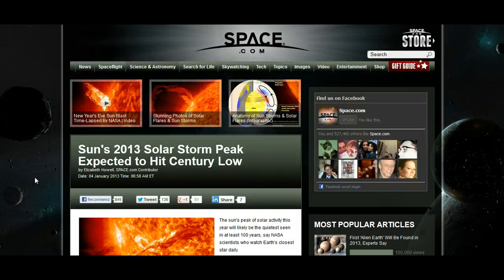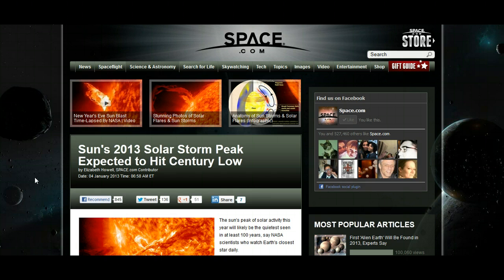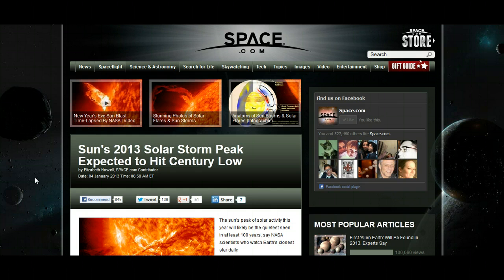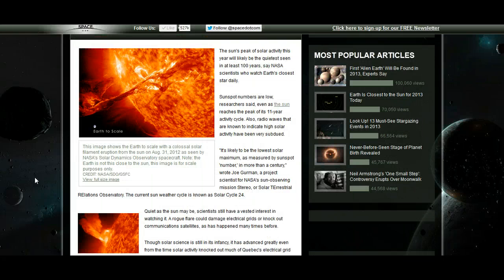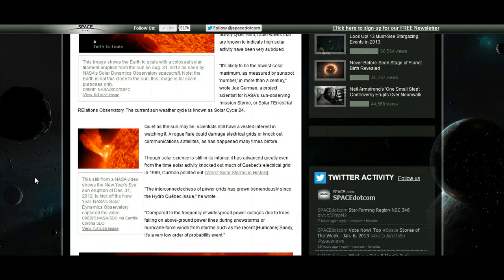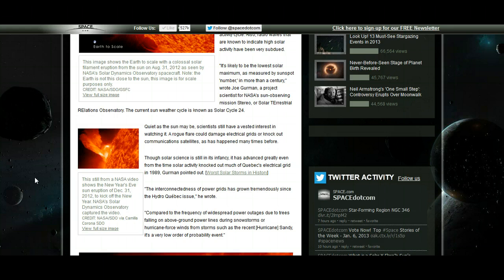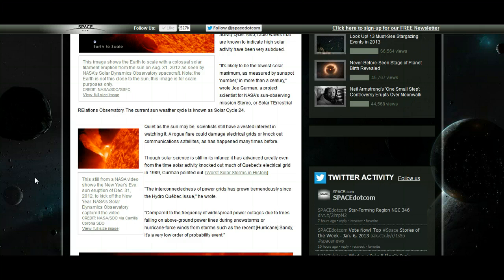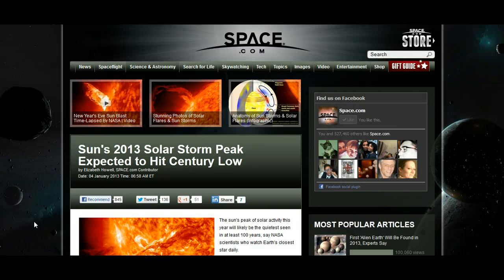NASA Now Say No Solar Peak, Quietest in Century (7th Jan 2013)